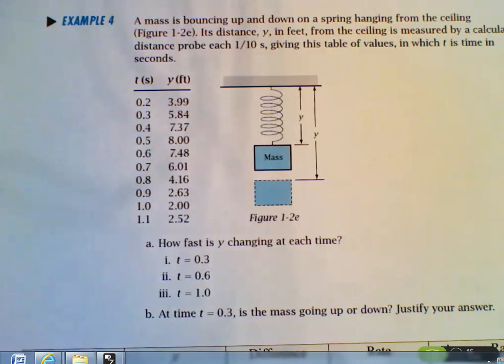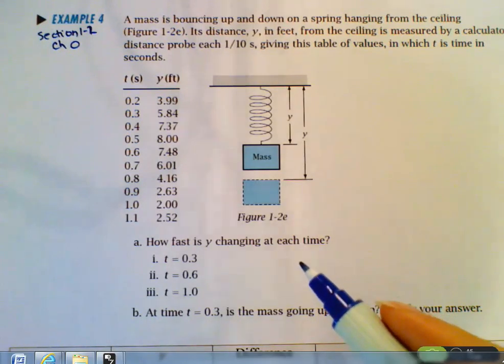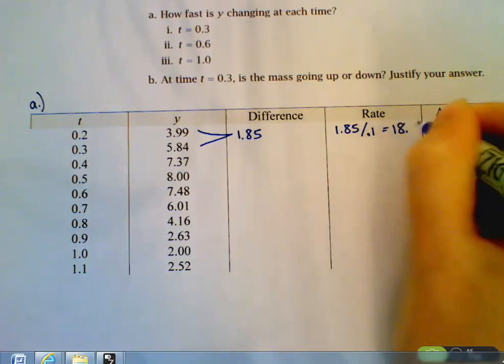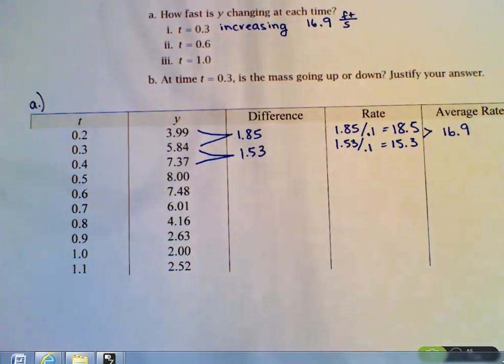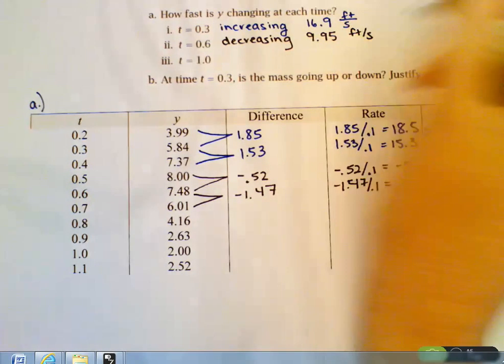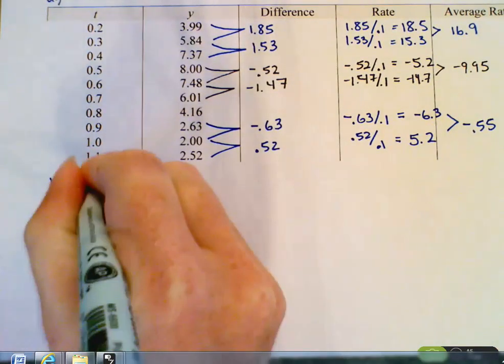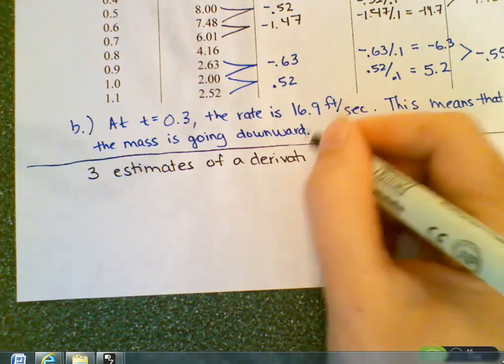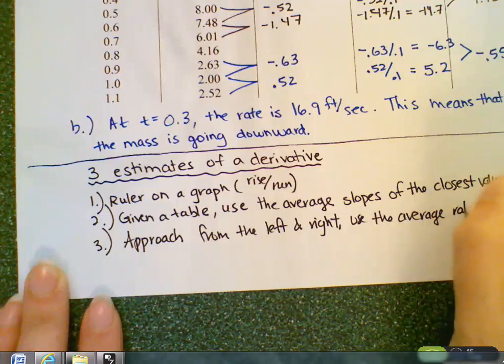Calculus: Ch 0-Section 1-2: Ex 4